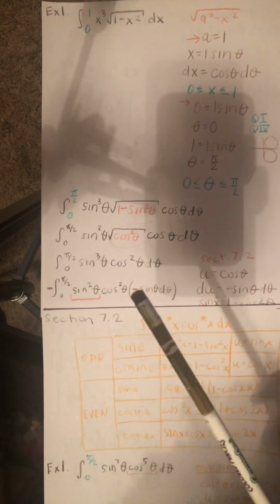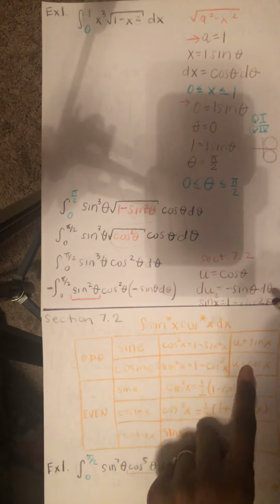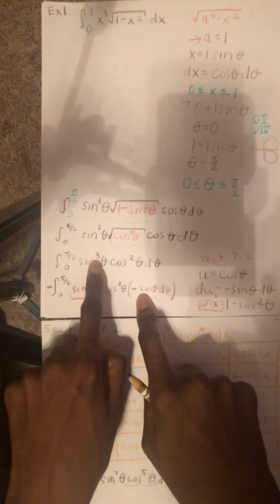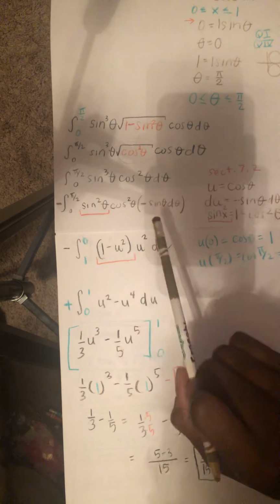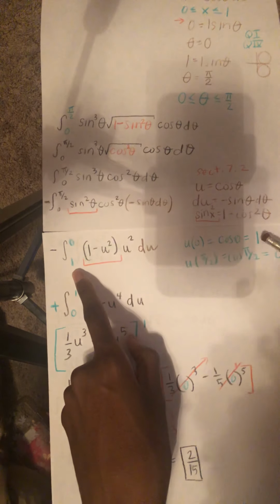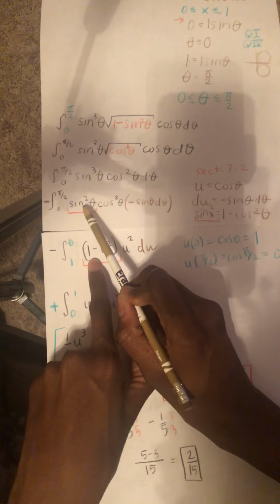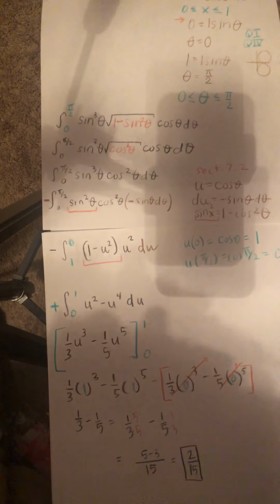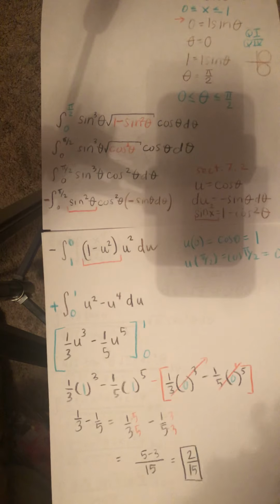Cal 2 Sect 7.3 #1 PT2